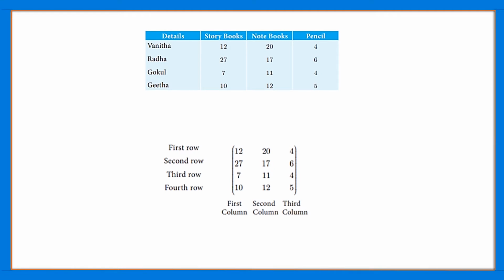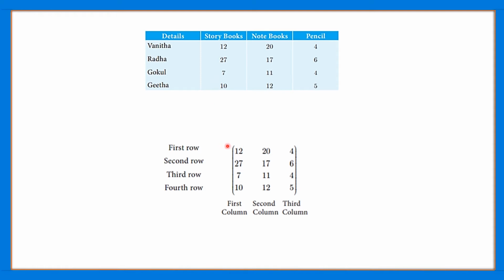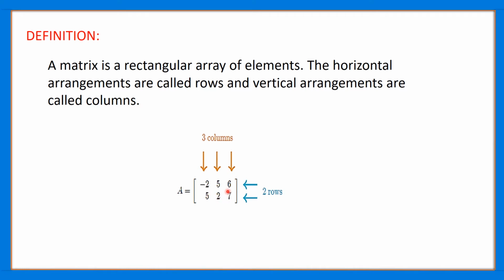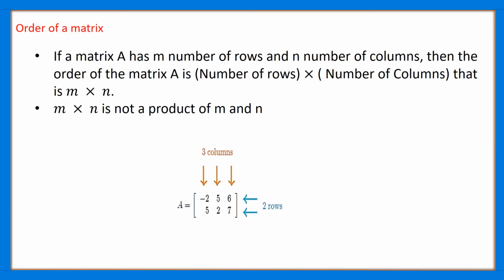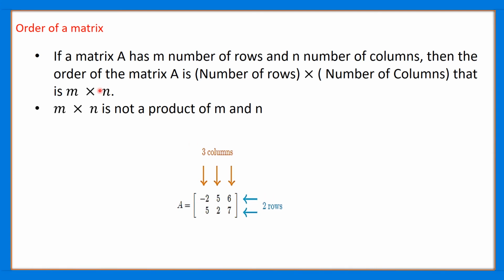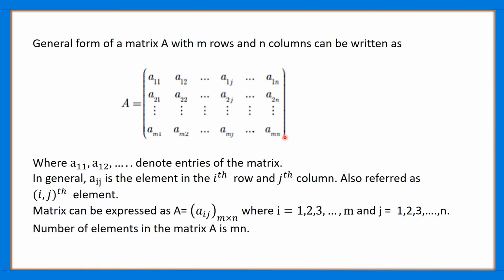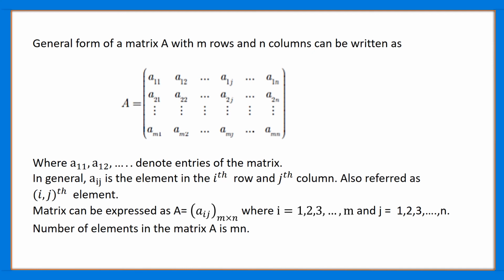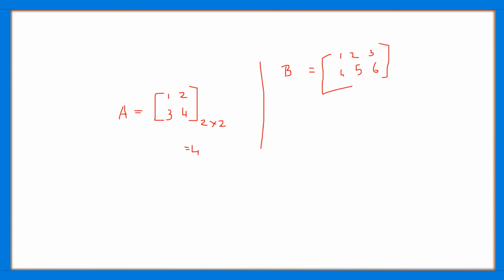Matrices | Algebra | Mathematics | Isocrates | Q26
In this video, Matrices - Algebra is explained as an answer to one of the questions asked in the exam.